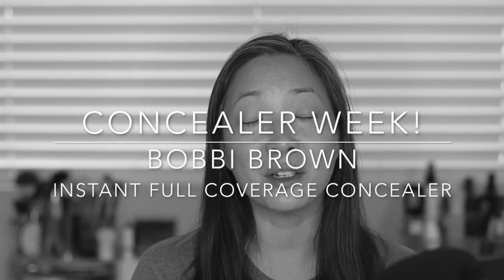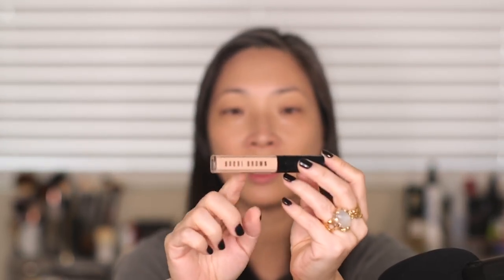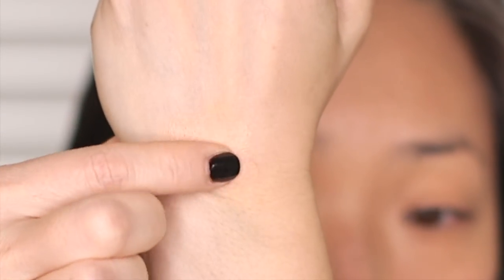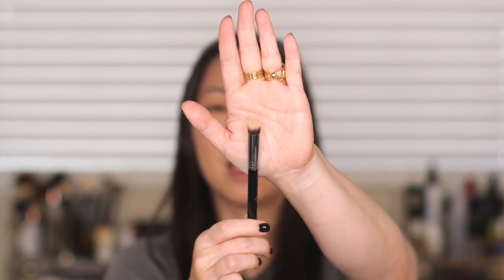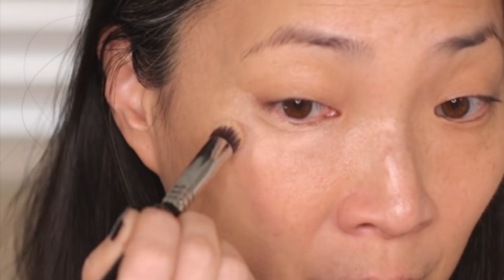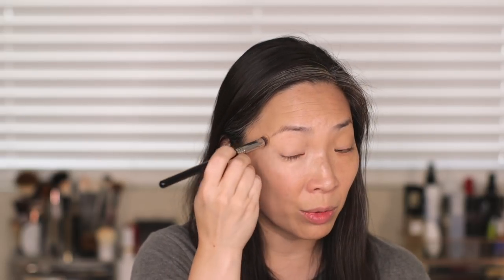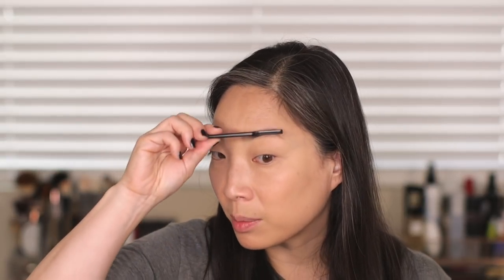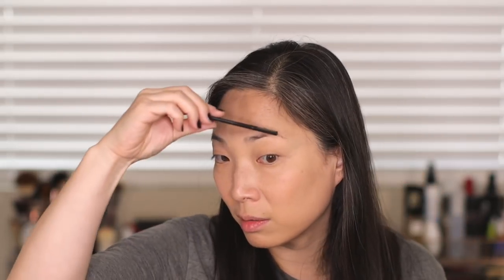CONCEALER WEEK! Bobbi Brown Instant Full Coverage Concealer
Another video for CONCEALER WEEK! Bobbi Brown Instant Full Coverage Concealer is today's pick! Hope you enjoy xoxo

Products I'm wearing:
Chantecaille Just Skin Tinted Moisturizer $72
Bobbi Brown Instant Full Coverage Concealer in Cool Sand $30
Cle de Peau Bronzing Duo $95
Surratt Brow Expressioniste Pomade $25
Surratt Beauty Expressioniste Brow Pencil $40
Bareminerals Gen Nude Eyeshadow Palette in Copper $29
Flower Beauty Petal Pout in Cinnamon Crush $9
Guerlain Meteorites Rainbow Pearls - sold out?

Facts about me, for reference:
Age: 44
Skin Type: Dry/Sensitive - eczema prone, but occasionally combo
Skin Tone: Neutral (warmer in the t-zone; cooler on the cheeks)